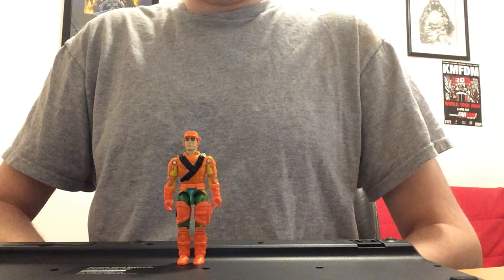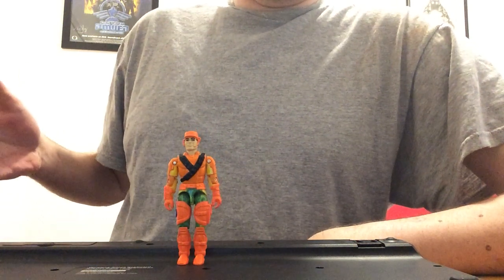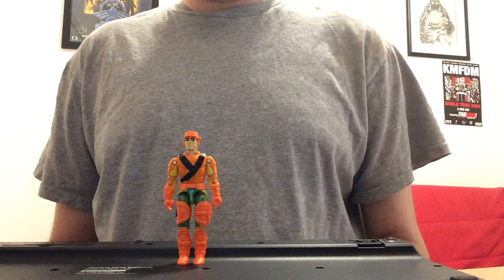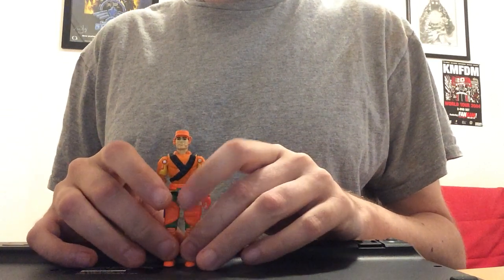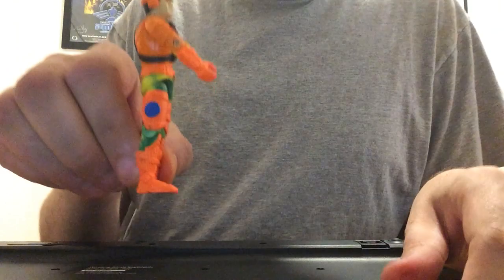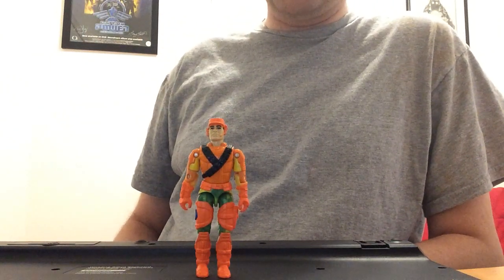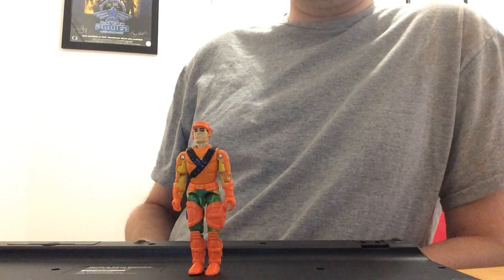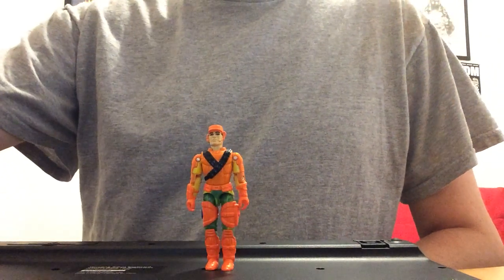1992 Clutch (v3) - Figure Spotlight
Take a look, but you might want to bring sunglasses.  This is the first of many GI Joe figures I will be highlighting on the channel, learn why I actually really like this figure in my latest video.